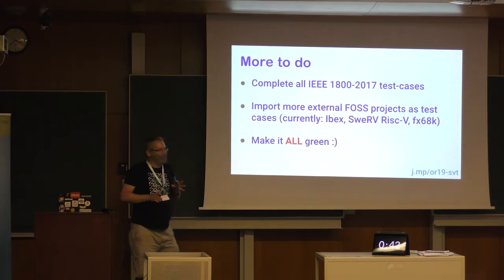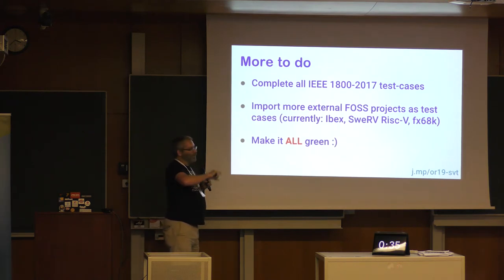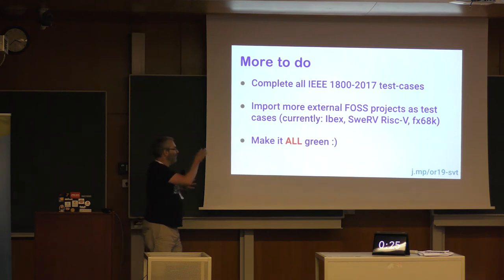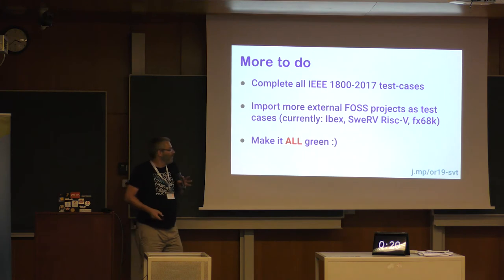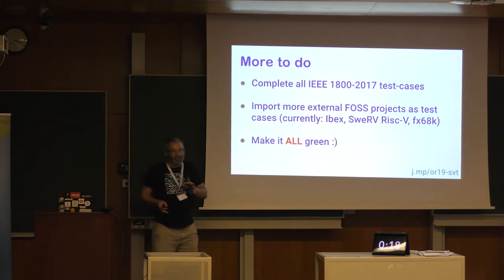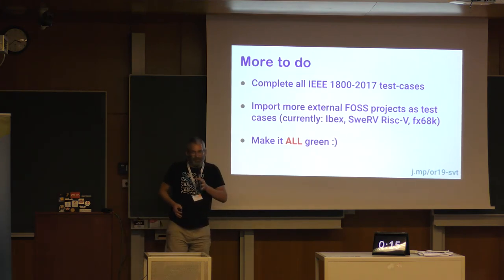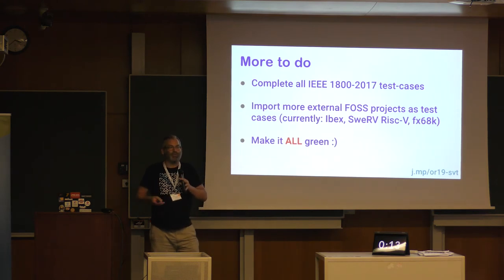SystemVerilog compatibility Test-Suite - Henner Zeller - ORConf 2019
For a language as large and complex as SystemVerilog, having a tool-independent test suite dedicated to grading against the language standard is essential for measuring quality of implementation. Hallmarks of a quality test suite for a programming language are: 1) high coverage of syntax and semantic concepts in accordance with the standard, 2) independence from any particular implementation, 3) universal access and availability. Previously, no test suite has existed which fits all three criteria. The existence of an open-source test suite will benefit the tool development community by establishing an objectively measurable common goal. Publishing test results has several benefits: 1) raising community awareness about alternative implementations, 2) identifying gaps and differences, 3) fueling collaboration among language experts and tool developers. We present our initial effort to amass and organize a SystemVerilog test suite whose purpose is to qualify tools against the language standard.

Presenter: Henner Zeller

Lightning talk recorded at ORConf 2019, the Open Source Digital Design conference, held in Bordeaux, France and organized by the FOSSi Foundation.